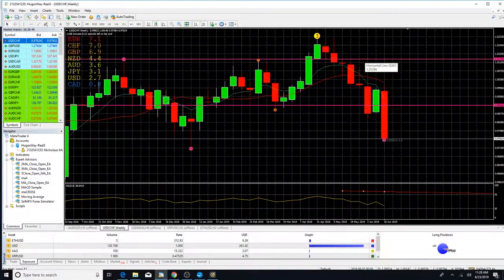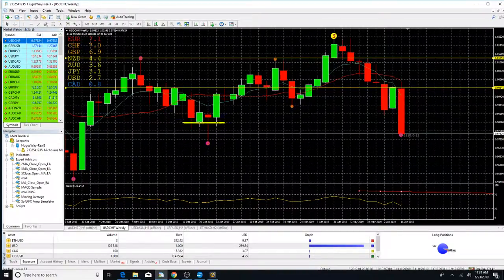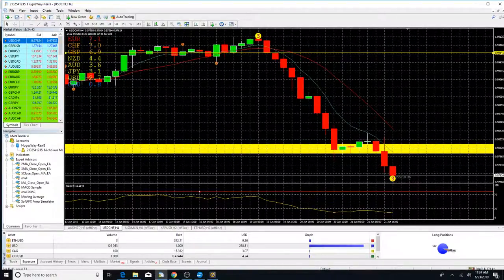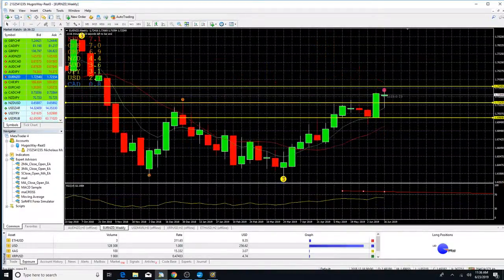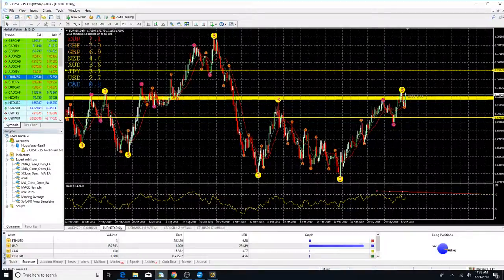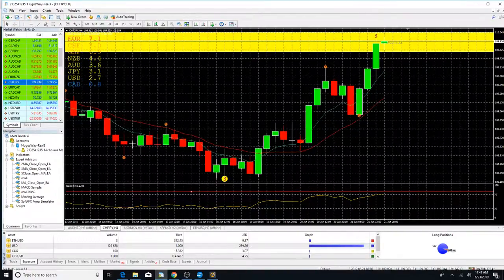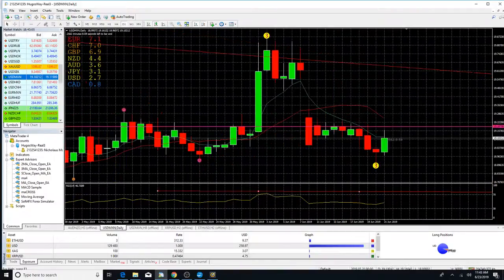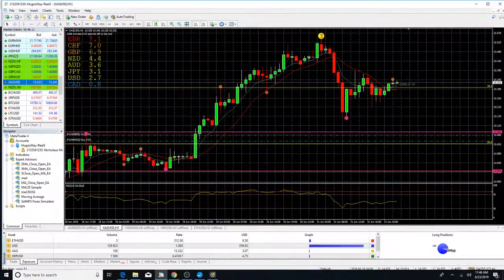Weekly Forex and Cryptocurrency Analysis June 24-28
I will discuss potential upcoming setups in the crypto and forex markets.
Join my on my Journey to Financial Freedom.

Lets Learn and Earn together

 BTC: 1QL2b9d7QZCPdSay8ZH8SYwZ5G3CCFyCsD
 LTC : LQ4mrnKGDmSmTVZM4mnR42gfxSufhwSxgQ
 BCH: qrk8eeuznasqdrzgwqpm05yavv0nhw42wgzsxlayst
  ETH : 0x06F8936B0E29E249B77AE66d4164e98e981511b7